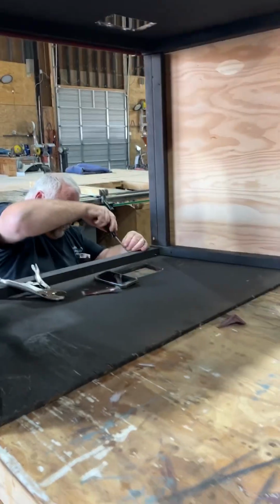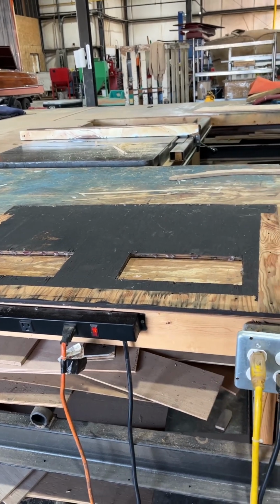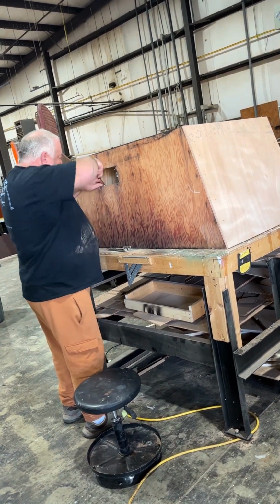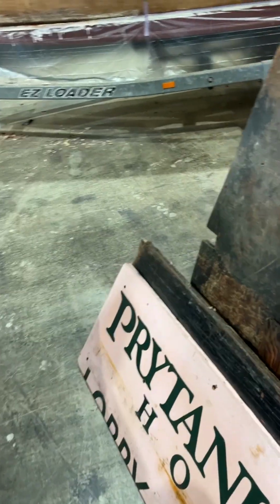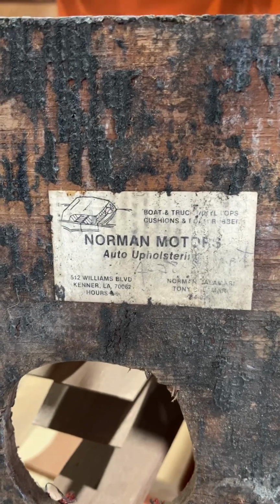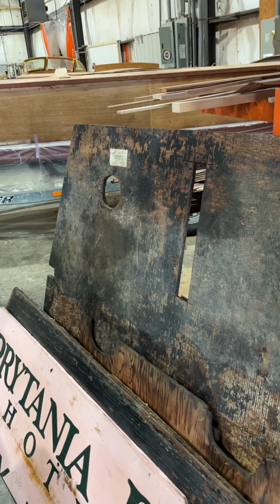Update on interior for 1955 Chris Craft Cavalier - engine box